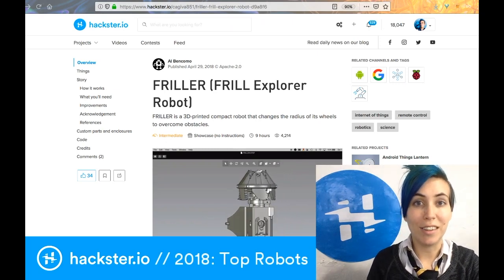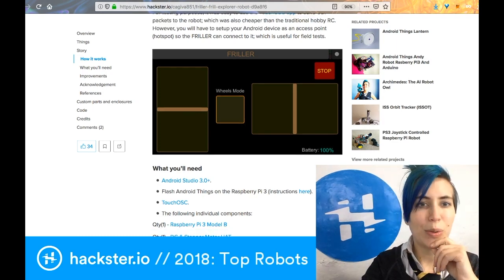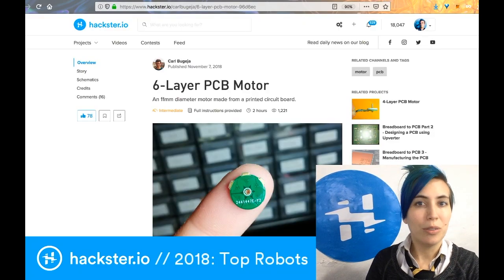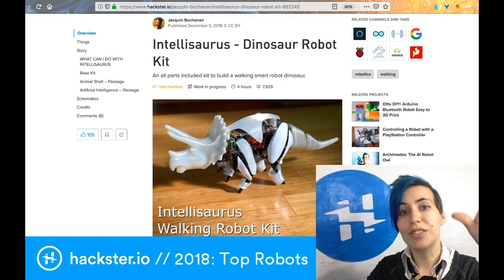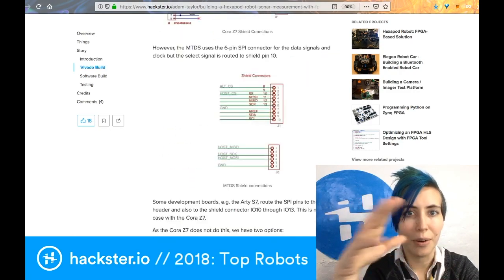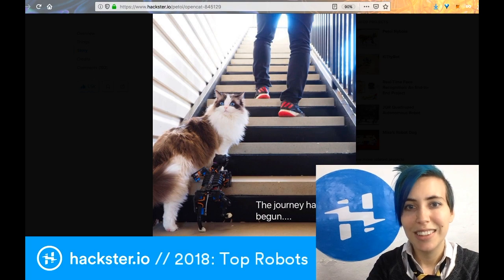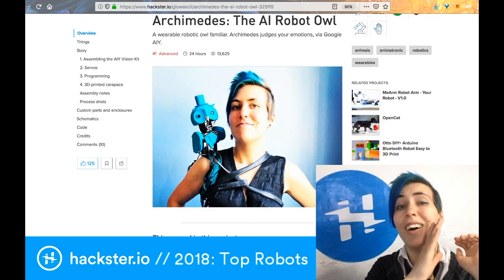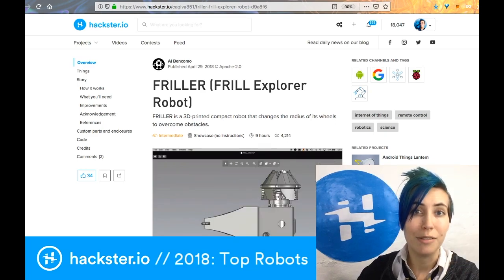Top Robotic Projects // 2018 Recap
While we're at CES this week, meet 2018's top robot projects on Hackster!